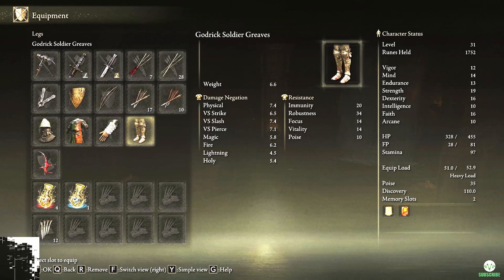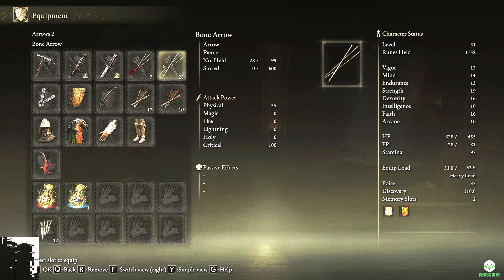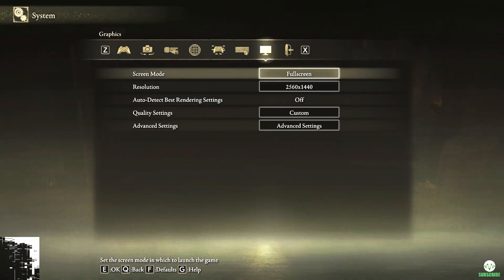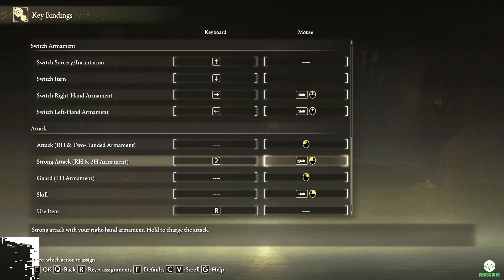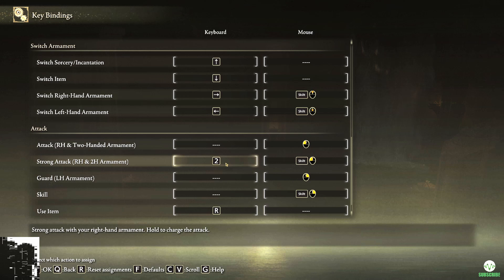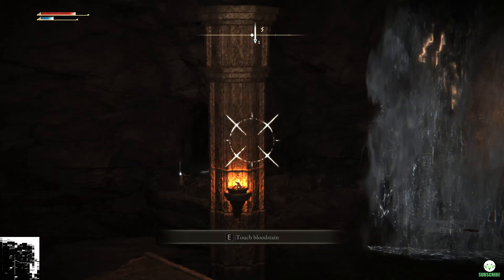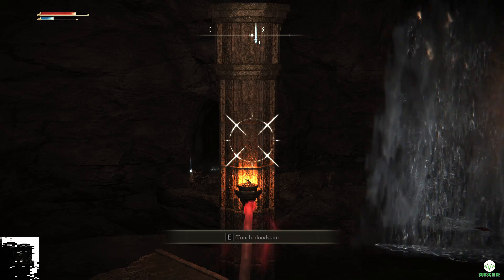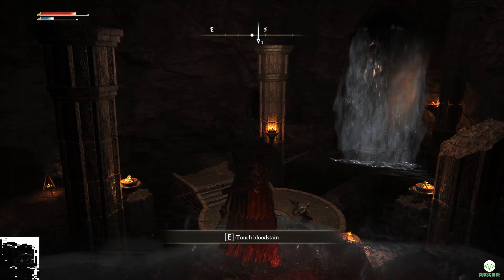How to Control and Switch Arrow Selection While Aiming (Mouse and Keyboard) in Elden Ring on PC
A subscription or a thumbs-up tells YT I make decent content, so, please, consider it if this was helpful.  Mouse/keyboard controls in ER are a bit of a trifle, and the arrow selection during aiming is one of the issues on PC.